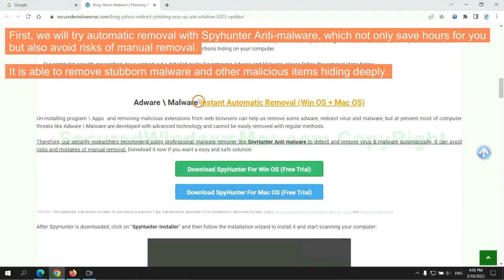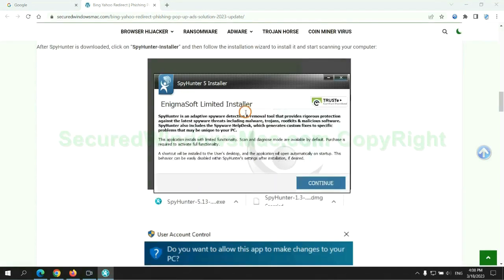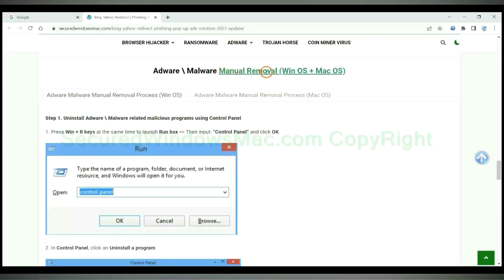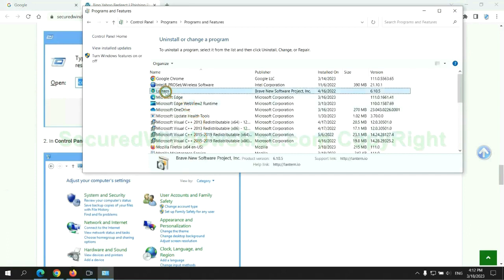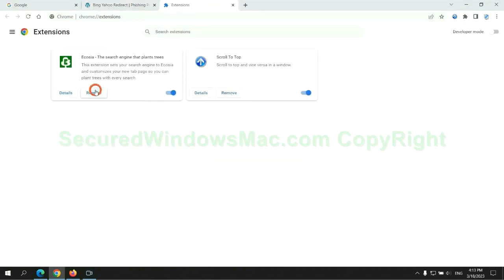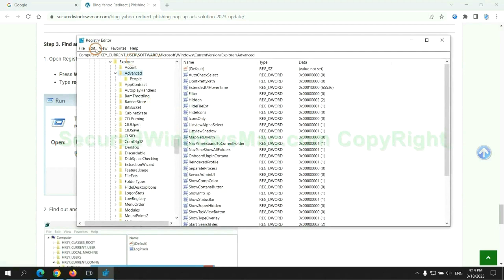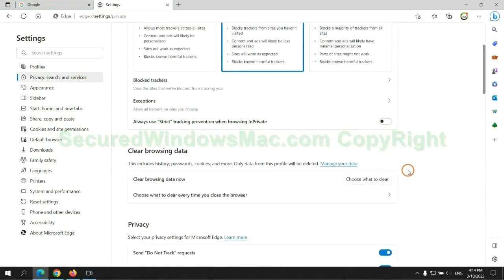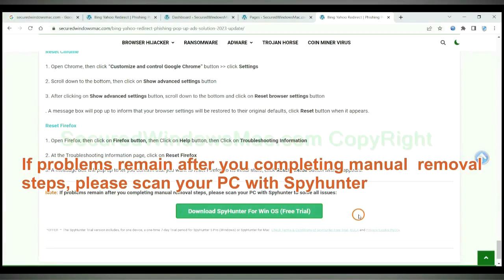PUADIManager:Win32/Snackarcin Removal Guide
This video will show you how to remove PUADIManager:Win32/Snackarcin.